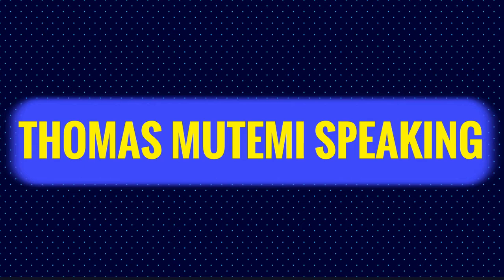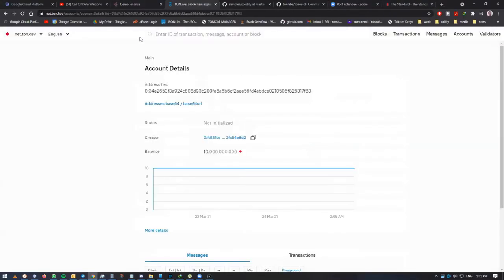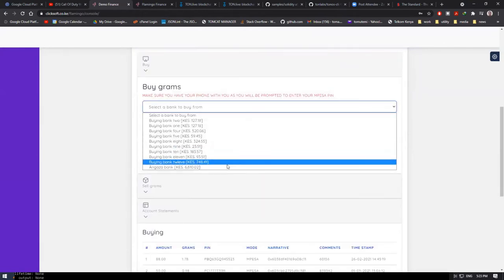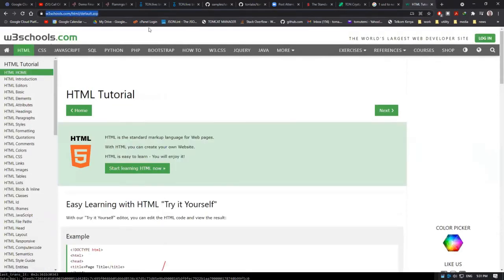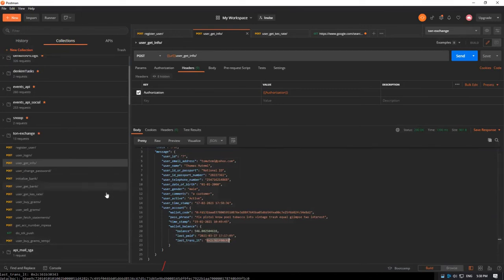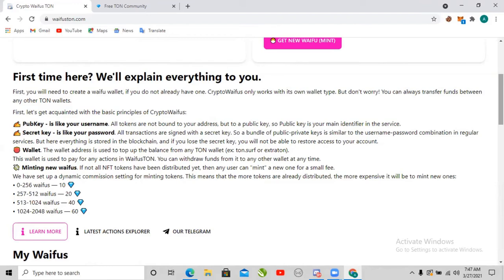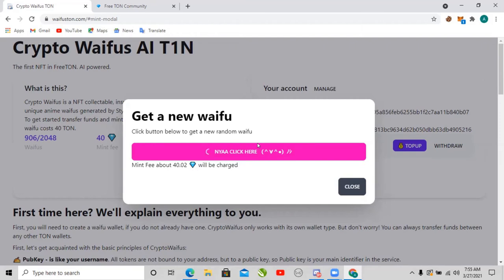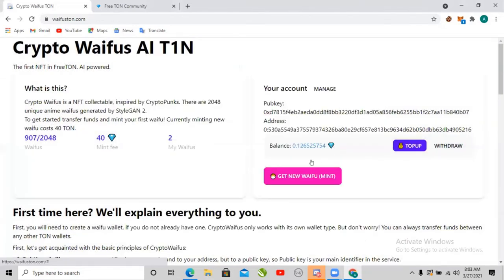SMART CONTRACT USER EXPERIENCE AND TON NFT | FreeTon Africa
SMART CONTRACT USER EXPERIENCE AND TON NFT